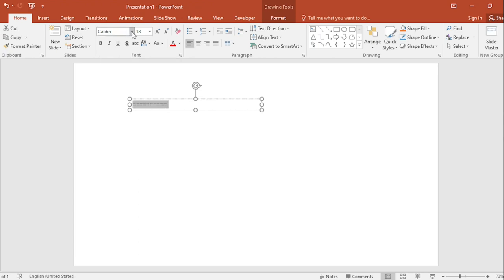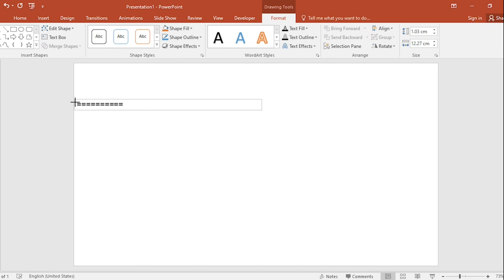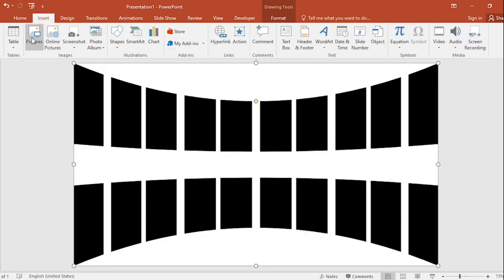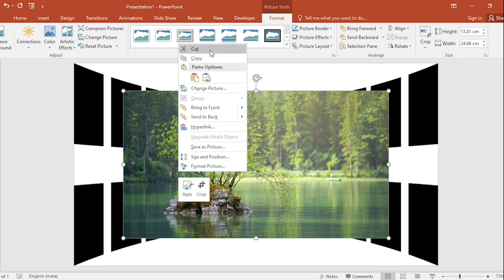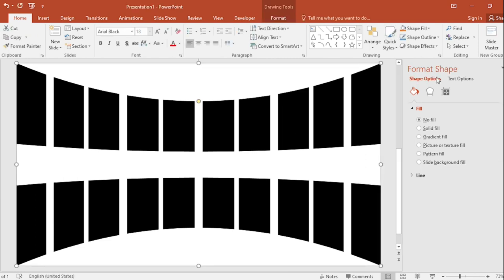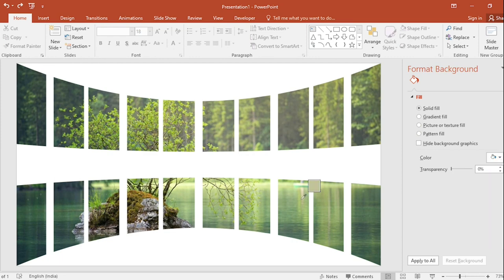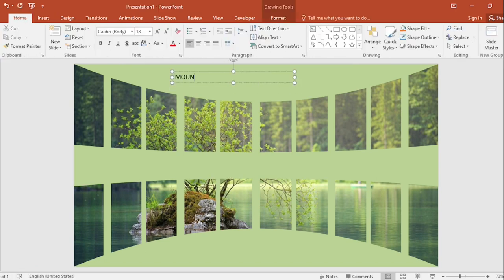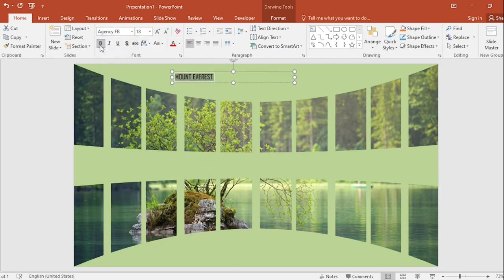PowerPoint Animation Tutorial 2025 | Make Attractive Presentation Cover Slide in 2 Minutes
Learn professional PowerPoint animation techniques to create stunning presentation cover slides in 2025. Perfect for students, job seekers & office employees!

In this PowerPoint tutorial, you'll learn:
✅ How to create attractive presentation slides using text effects
✅ Advanced PowerPoint animation tricks for cover pages
✅ Picture background fill techniques (image in text effect)
✅ Professional PowerPoint design tips for beginners
✅ Quick presentation skills for job interviews and office work

This step-by-step PowerPoint training covers:
0:00 - Intro
0:07 - Insert text box & type content
0:23 - Format text with transform effects
0:40 - Insert & manipulate images
0:53 - Apply picture fill to text
1:03 - Add background color
1:12 - Create information box
1:24 - Add educational icons
1:33 - Final result

Perfect for:
📌 Students (school & college presentations)
📌 Job seekers (resume & interview presentations)
📌 Office employees (Excel, PPT, Word users)
📌 Teachers & trainers
📌 Small business owners
📌 Freelancers
📌 Anyone learning PowerPoint animation